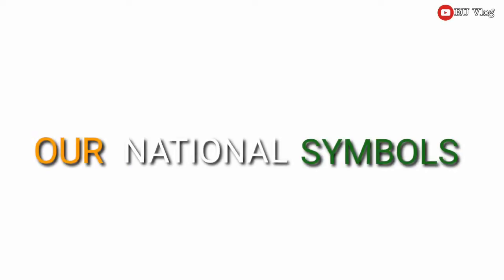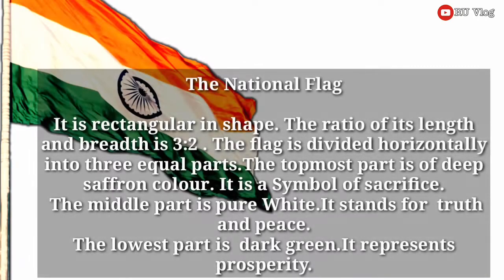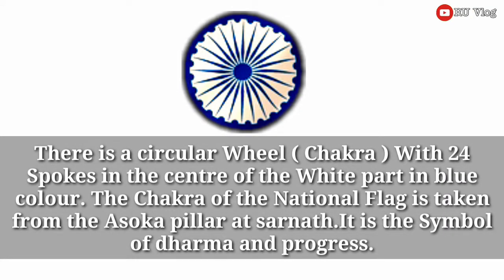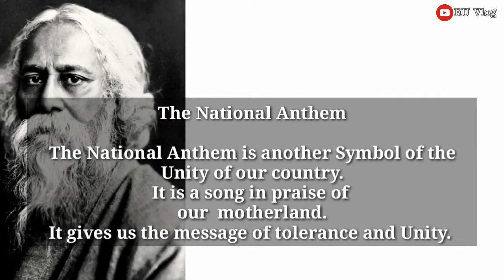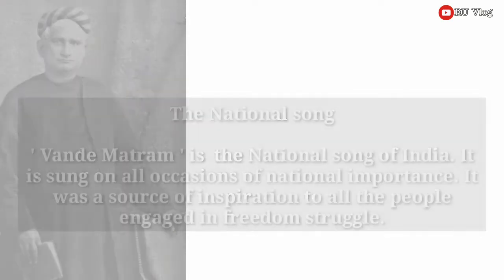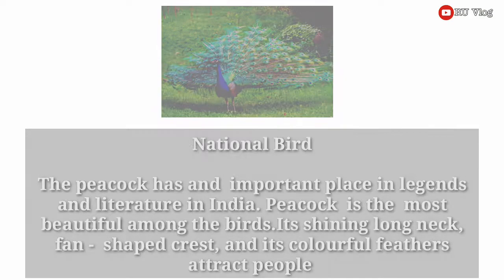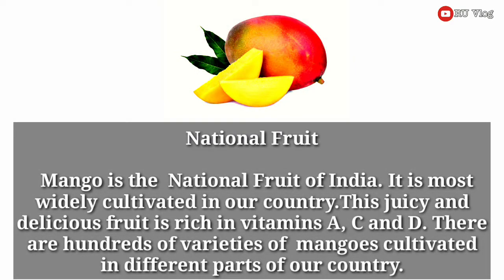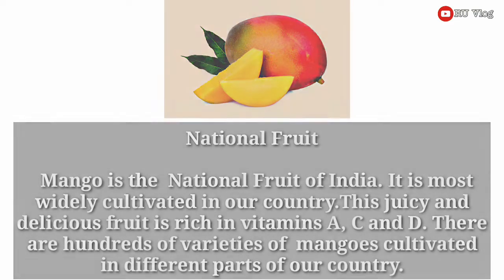OUR NATIONAL SYMBOLS|ദേശീയ ചിഹ്നങ്ങളുടെ വിവരണം|RU Vlog